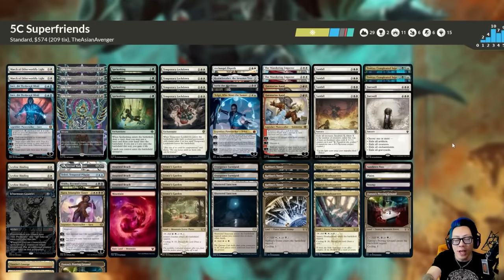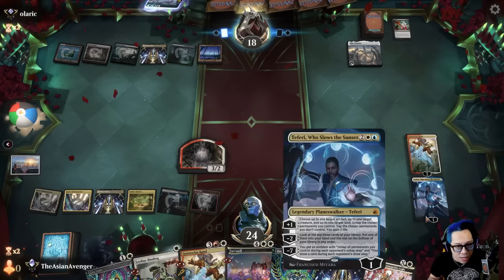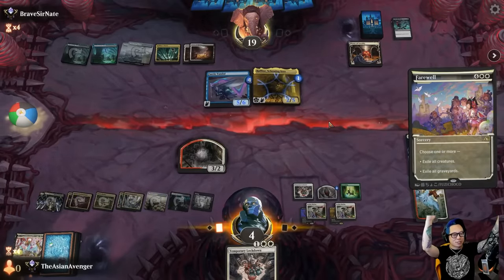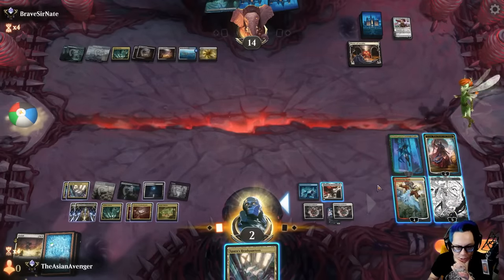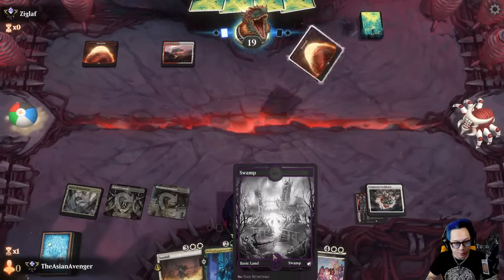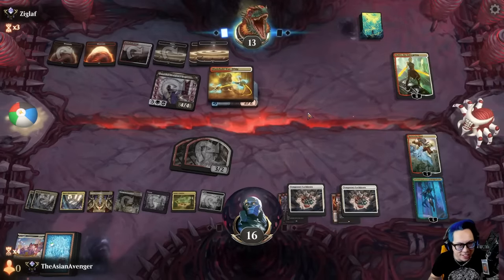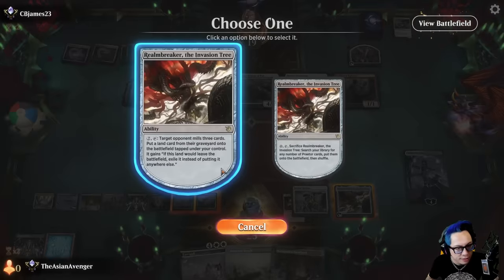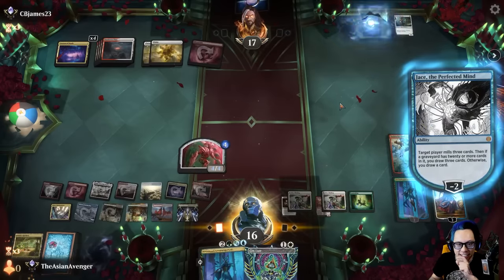5C Super Meme Friends | Standard MTG Arena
This 69 card pile of super meme friends is an awful deck and that's why we love it and we're taking it to the ladder!